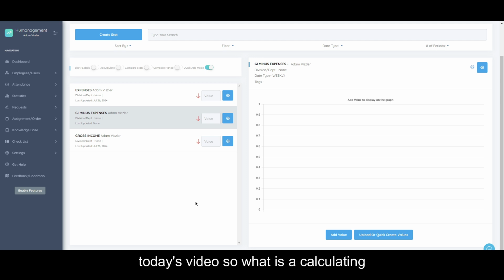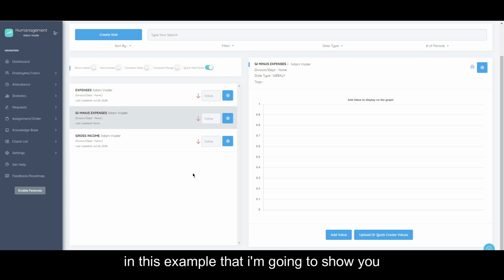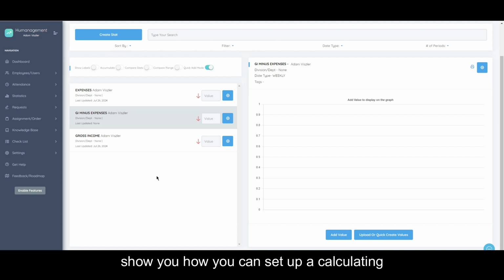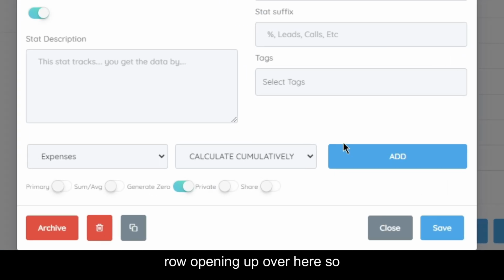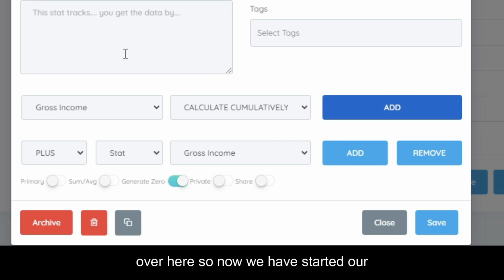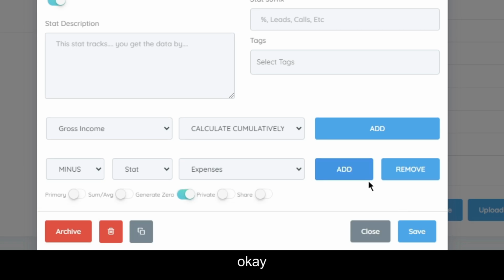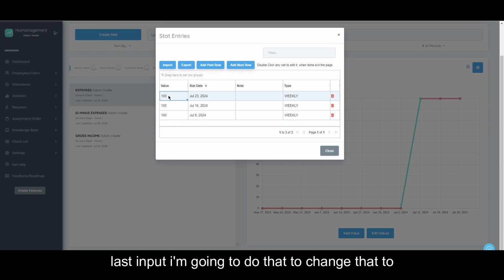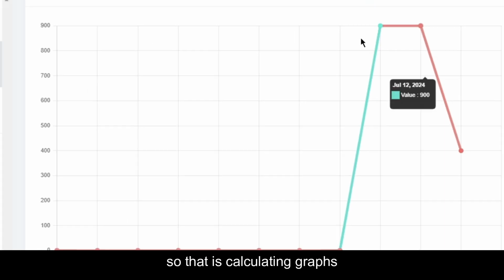Calculating Graph with Stats in Humanagement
Humanagement is the #1 knowledge management tool for every business. It stores, organizes, tracks, and shares knowledge, policies, procedures, and training to make your employees autonomous and free up your time.

In this video, we'll walk you through a step-by-step method on how to assign articles and courses in Humanagement.